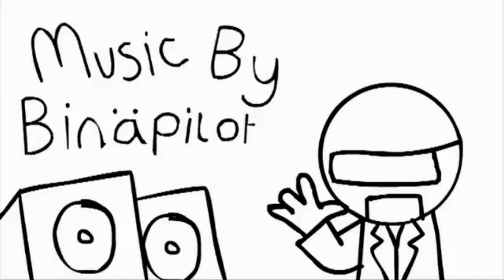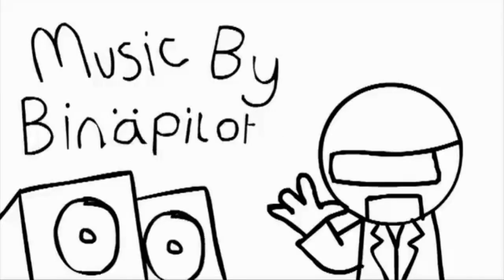Timon and Pumbaa at the Cinema asdfmovie